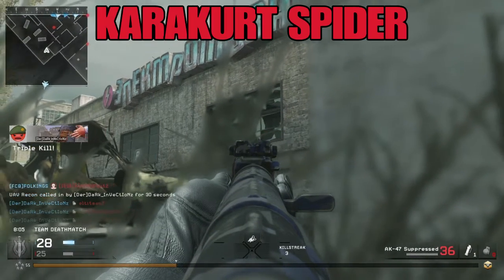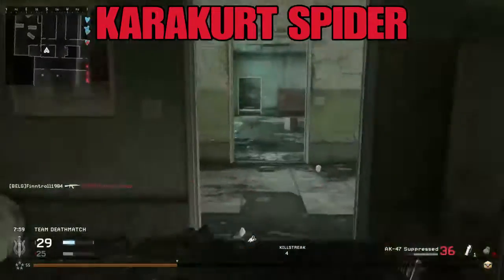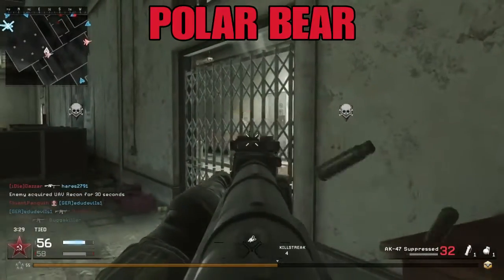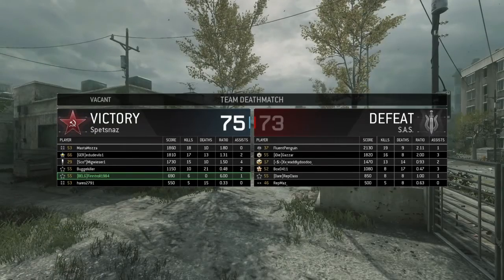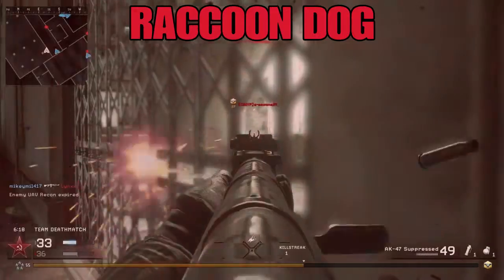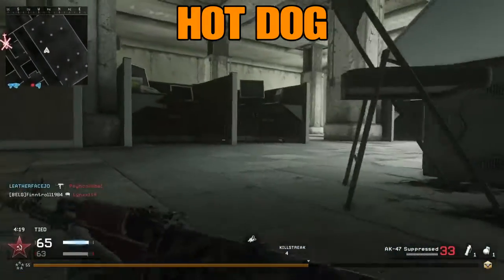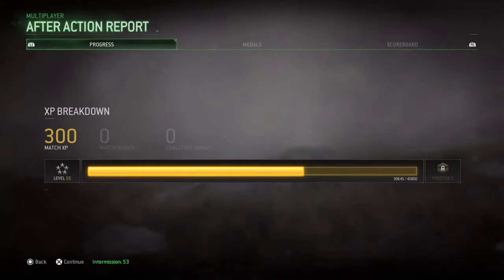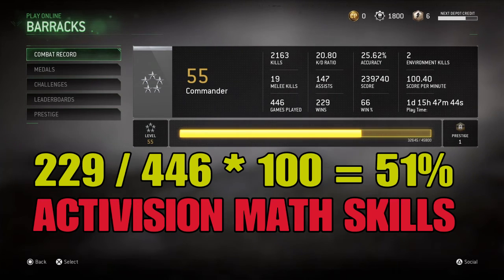HOMELAND (FINNTROLL 1984'S BEASTS OF THE WILD #62 ANIMAL OVERDOSE COD4 MW REMASTERED)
finntroll 1984 HOMELAND (BEASTS OF THE WILD #62 ANIMAL OVERDOSE COD4 MW REMASTERED)
After concluding my trips through America and Africa it's time to bag up some European critters. I started off in France on Vacant with the Asp Viper, the Karakurt Spider and the wild Camargue Horse. A stunning creature that looks so much better than the Alpine Long-eared Bat! 8v0 was the first result. Next stop was Ukraine and Creek where I met the Black Grouse, which is a bird, and the Steppe Polecat. The Ground Squirrel was the next victim but the European Bison was my most beautiful trophy by far. 4v0 and a win. Next we traveled to the Arctic Circle on Bloc where we met the Ringed Seal, the Bearded Seal and the Hooded Seal. 3v0 and some happy zoos again. Overgrown was the setting for the imfamous Wild Boar and Brown Bear, with a 2v0 as the result. The Wild Boar can take a ton of bullets in the nose if he wants to, without dying! After that, I went to Scandinavia and Vacant to meet the Reindeer, the Wolverine and the Polar Bear with another 6v0 victory. Another match on Vacant granted me a sight of the Norwegian Lemming and the Raccoon Dog, which is considered a real plague in Scandinavia! 4v0 and again, a victory! Ambush was the final setting in Russia, where I met the Saiga Antelope and the Eurasian Wolf. With no deaths today in the boring continent of Europe with its limited wildlife, a 20.8 KD Ratio has been accomplished! However, Activision is still having a good time messing up my Win Loss Ratio. Like I said, lucky it was a temporary glitch! Last episode coming up on Sunday! Thx for watching and reading!finntroll 1984